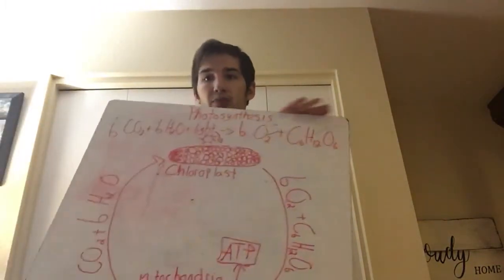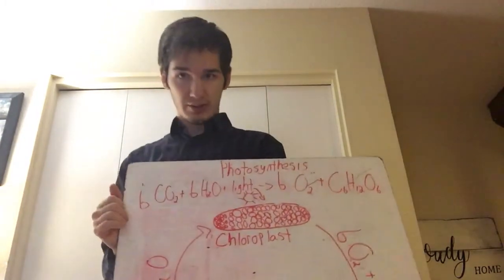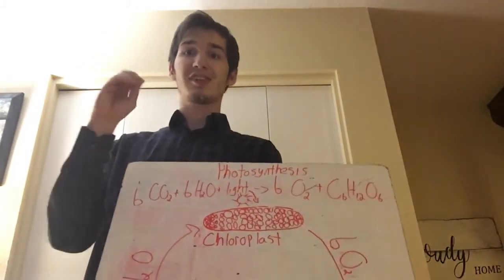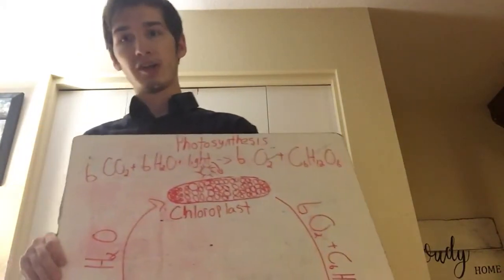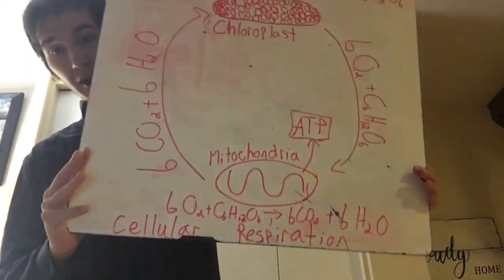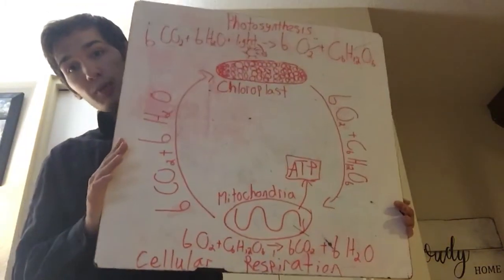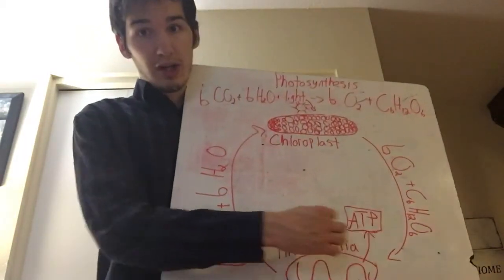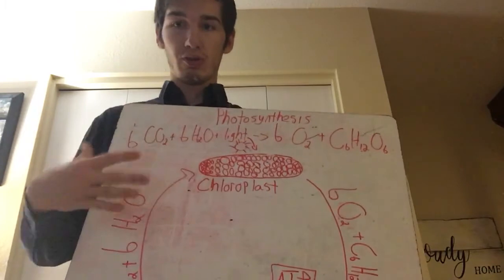Photosynthesis and Cellular Respiration poster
Watch this video for a complete look at what your poster should look like.